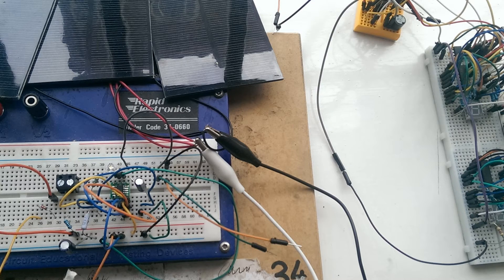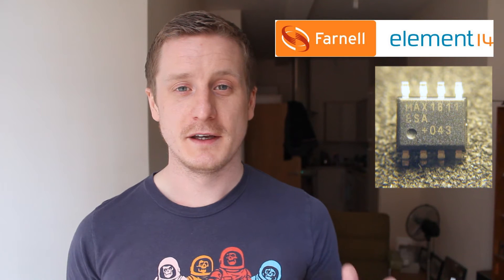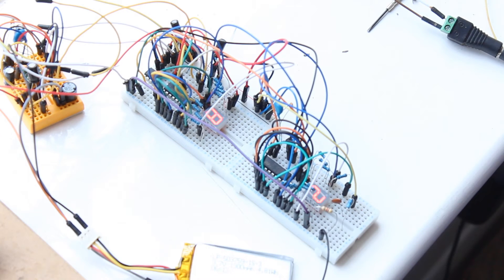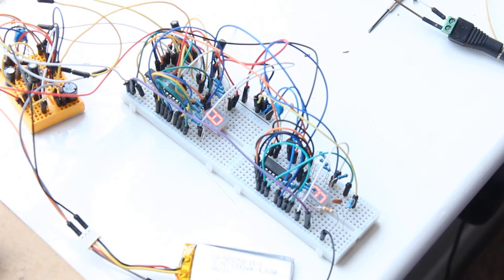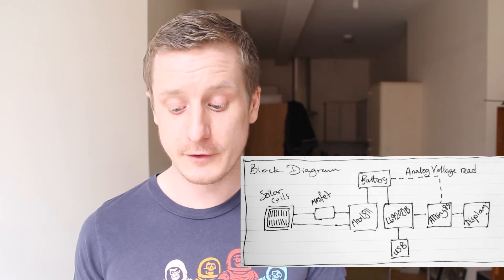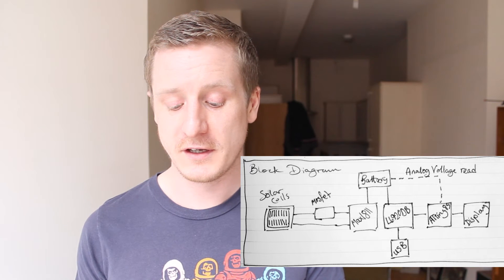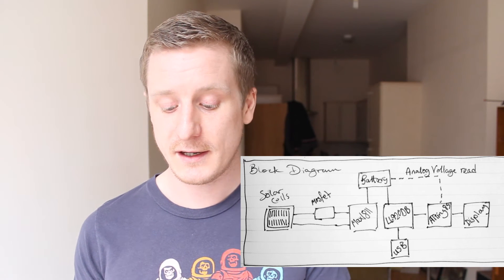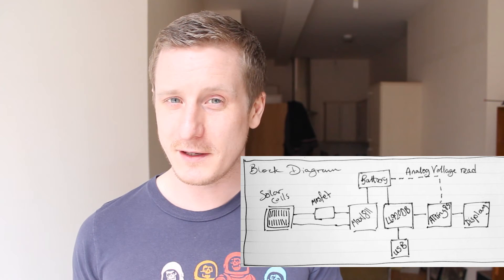Making a Solar Charger: Introduction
So this is a pretty poor introduction, mainly because I keep getting voltage and current mixed up, but hopefully it will still layout what I want to do.

A little while back I decided I wanted to make a solar charger, mainly for charging my phone but also for powering Arduino projects. This project will have a solar panel, Lithium Polymer battery charger, a battery remaining (capacity) display and a 5v (ish) boost circuit to provide power via a USB port.

and a couple of these 7 segment displays (with some shift registers thrown in)